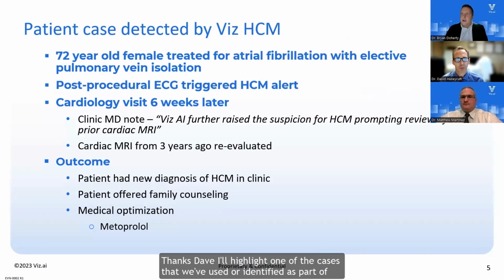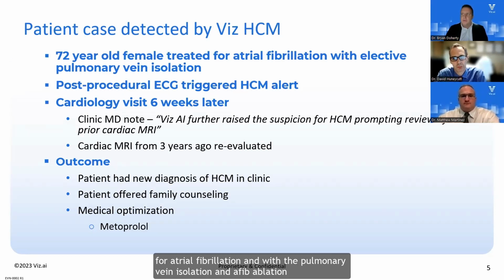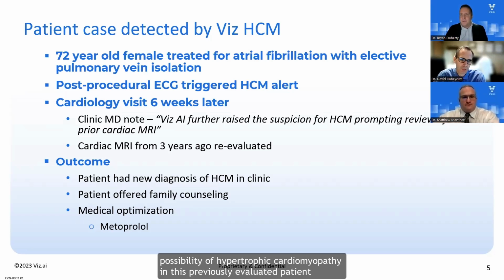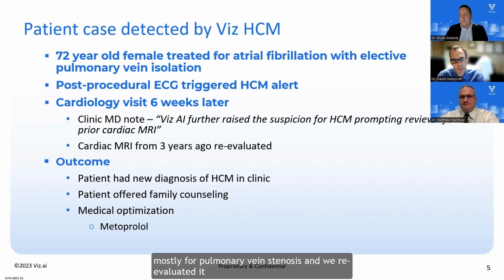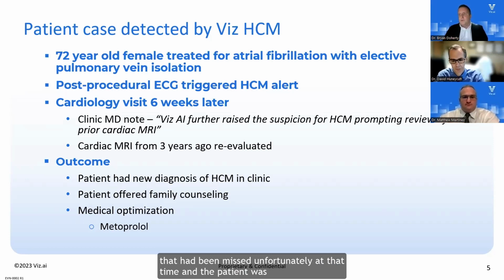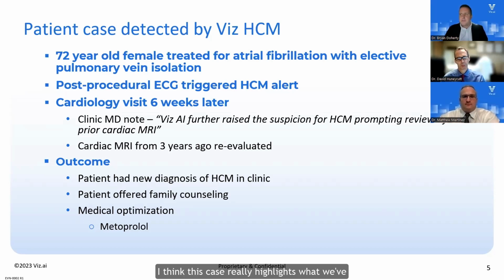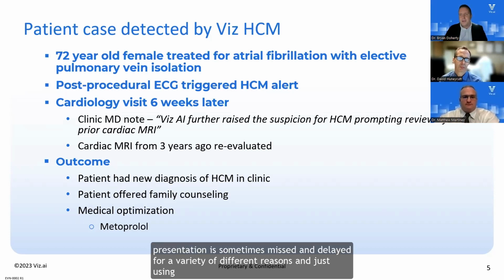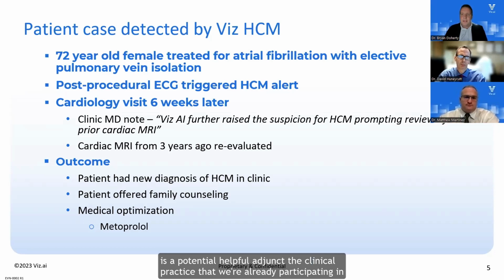Patient case of HCM flagged by Viz HCM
A clip from a recent webinar on understanding how AI algorithms using ECGs can be used to detect signals of HCM.